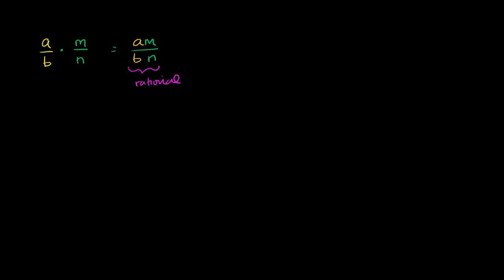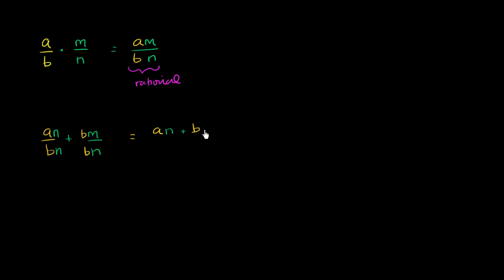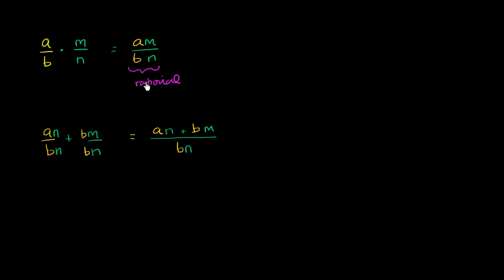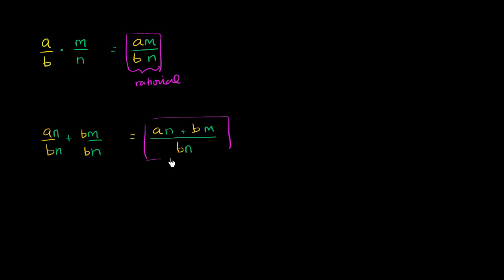Sum and product of rational numbers | Rational and irrational numbers | Algebra I | Khan Academy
Learn that the sum or the product of two rational numbers is always a rational number.